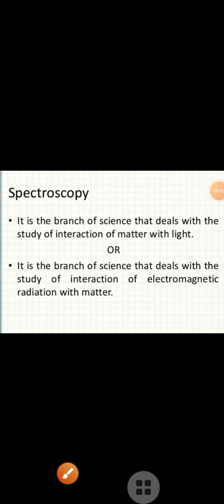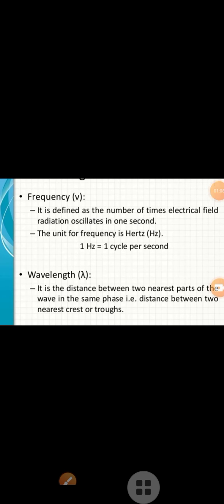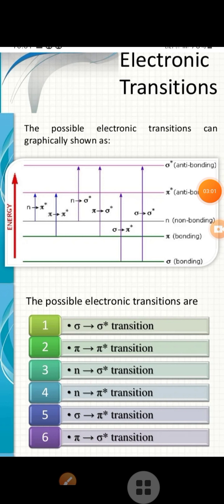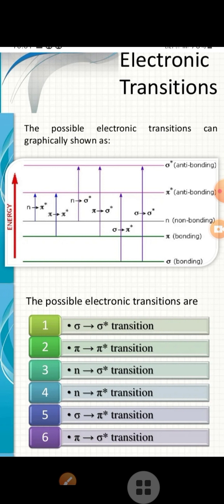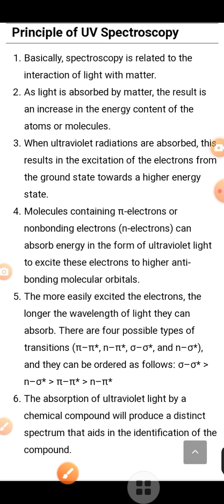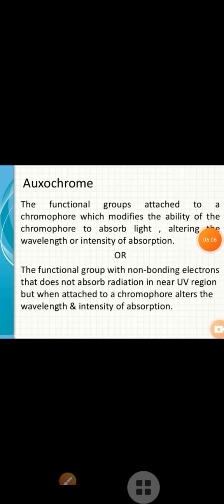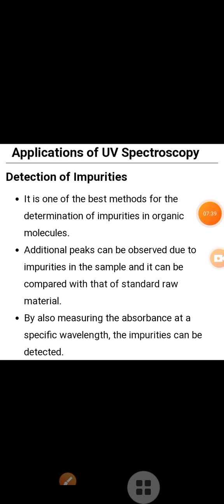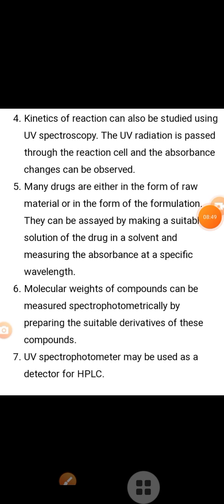UV - Visible spectroscopy